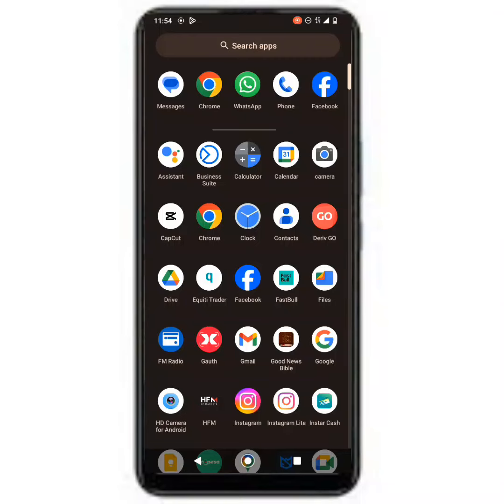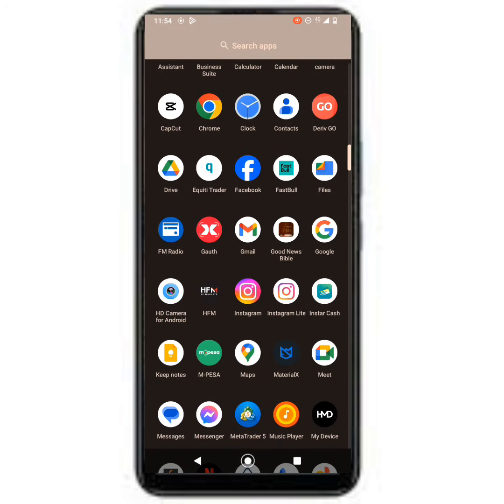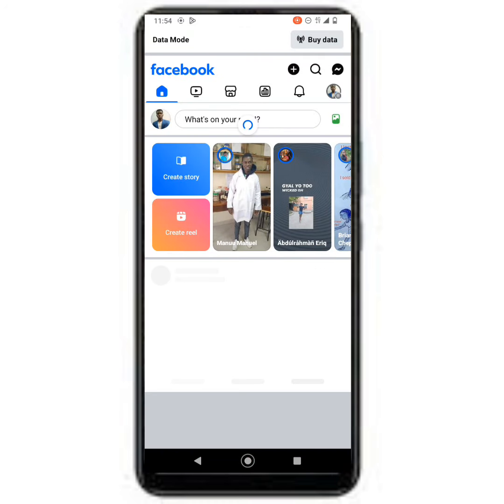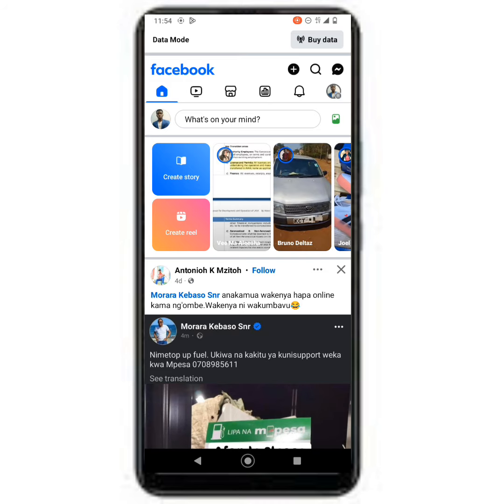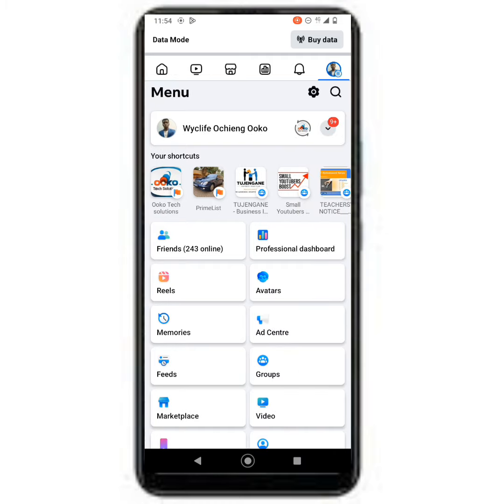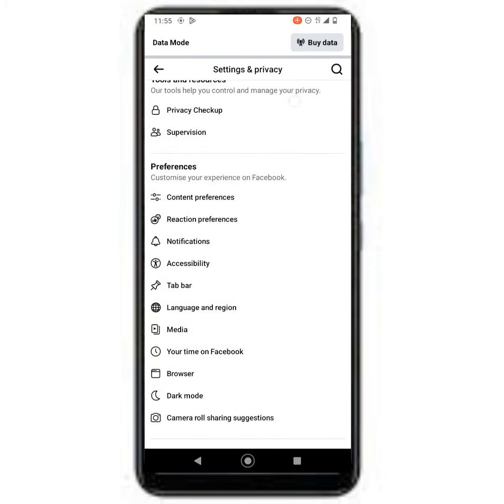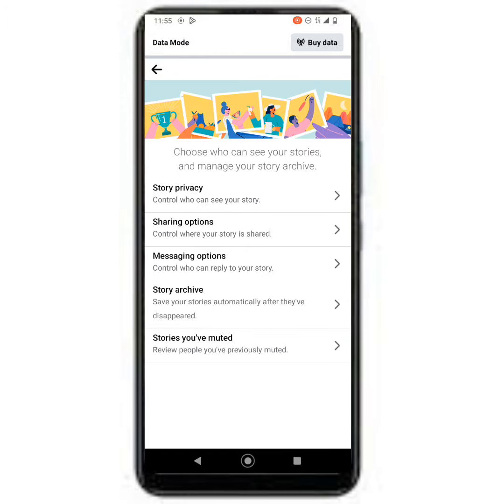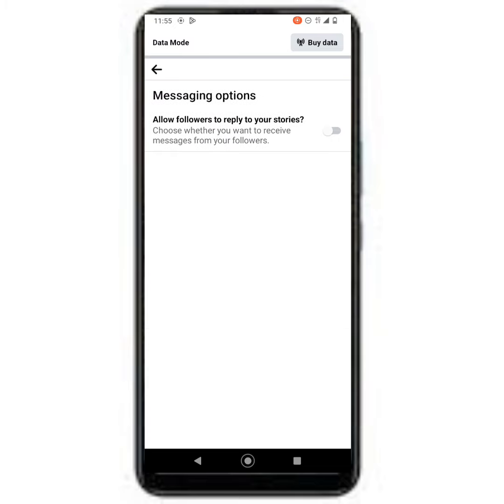How to Turn Off Replies and Comments on Facebook Story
Learn how to disable replies and comments on your Facebook Stories with this easy-to-follow tutorial. Whether you want to limit interactions or just enjoy a more private sharing experience, our step-by-step guide will show you exactly how to turn off comments and replies on your Facebook Stories. Perfect for users who want to maintain control over their content and interactions on Facebook.

In this video, you’ll discover:

How to access Facebook Story settings
Steps to disable replies and comments
Tips for managing your Facebook Story privacy

Related: Facebook Stories, turn off replies, disable comments, Facebook privacy settings, manage Facebook Story interactions, Facebook tutorial